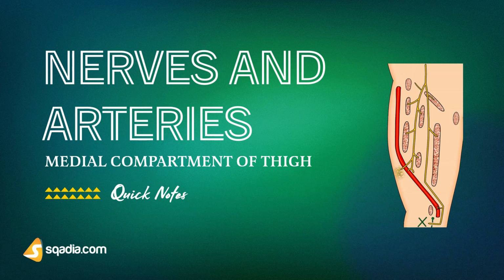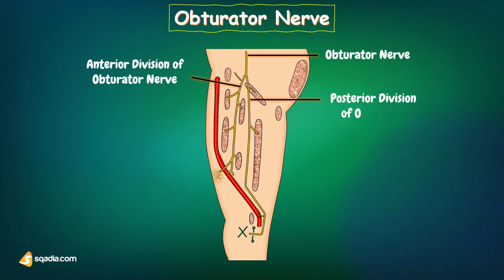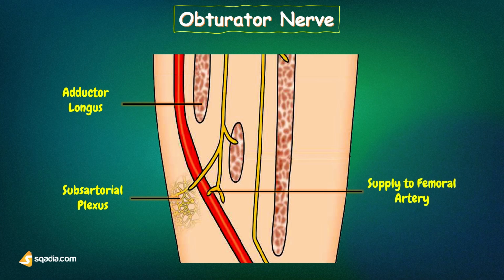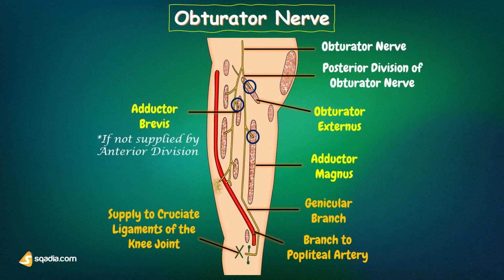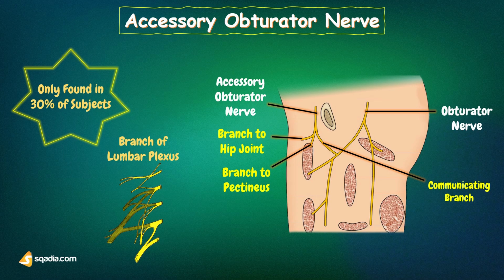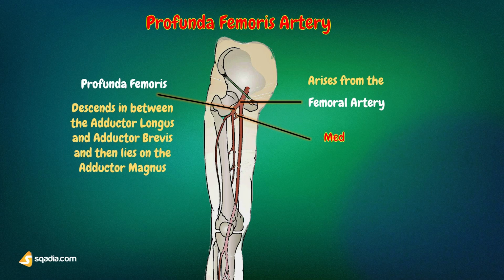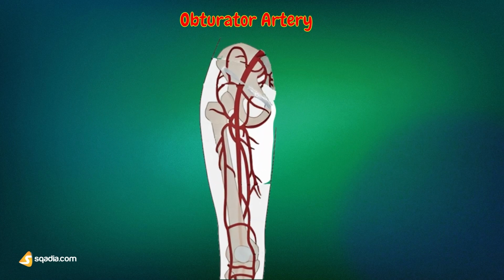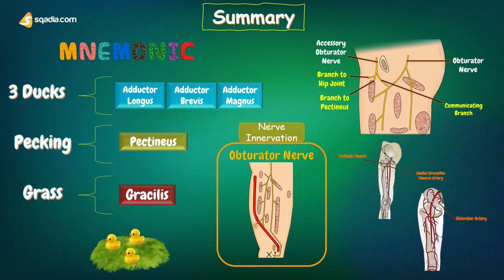Lower Limb: Medial Compartment of Thigh | Nerves and Arteries | Lower Limb Anatomy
The region of the thigh in the lower limb is divided into three compartments: Anterior, posterior, and medial compartments. In this video, we will talk about the medial compartment of the thigh.

An ill-defined posterior intermuscular septum separates the adductor or medial compartment of the thigh from the posterior compartment.

The adductor or medial compartment is bordered anteriorly by the medial intermuscular septum, which separates it from the anterior compartment.

▬ 📌 Lower Limb: Medial Compartment of Thigh ▬▬▬▬▬▬▬▬▬▬
The medial compartment of the thigh is a region of the thigh that is located on the inner side of the leg. It has a number of muscles that control movement at the knee and hip joints. It is also known as the adductor compartment of the thigh. These muscles are important for activities such as walking, running, and climbing stairs. They also help to stabilize the hip and knee joints.

▬ 📌 Medial Compartment of Thigh Muscles ▬▬▬▬▬▬▬▬▬▬
The adductor muscles in the medial compartment of the thigh include:

🟡 Adductor Longus
🟡 Adductor Brevis
🟡 Adductor Magnus
🟡 Gracilis
🟡 Pectineus

The obturator externus muscle, which is a muscle of the gluteal region, is also present in the medial compartment of the thigh and is considered to be an extrinsic muscle of the thigh.

👉 Thigh Muscles Nerve Innervation
The inner thigh muscles are innervated by the two divisions of the obturator nerve. The muscle adductor magnus and pectineus are composite or hybrid muscles that have dual innervations. The adductor magnus is innervated by the obturator nerve and the sciatic nerve, whereas the pectineus muscle is innervated by the obturator nerve and femoral nerve branches.

▬ 📌 Thigh Muscles Nerves and Arteries ▬▬▬▬▬▬▬▬▬▬
The nerves and arteries that supply the medial compartment of the thigh include the obturator nerve. The obturator nerve is a branch of the lumbar plexus that innervates the adductor muscles of the thigh.

The nerve starts in the region of the pelvis and enters the thigh through the obturator canal where it divides into anterior and posterior divisions.

👉 Anterior Division of Obturator Nerve
It supplies the:
🟠 Pectineus
🟠 Gracilis
🟠 Adductor longus
🟠 Adductor brevis if not supplied by the posterior division
🟠 Also gives an articular branch to the hip joint

👉 Posterior Division of Obturator Nerve
It supplies the:
🔵 Obturator externus
🔵 Adductor Magnus
🔵 Adductor brevis if not supplied by the anterior division

So that was all! Have a look at our anatomy-related medical videos here!